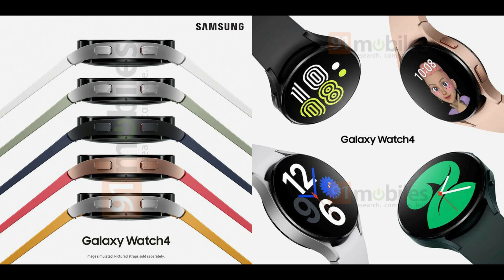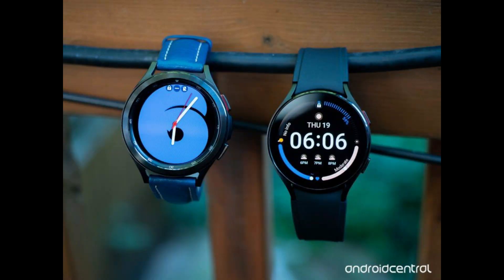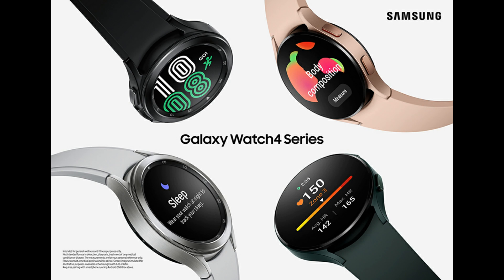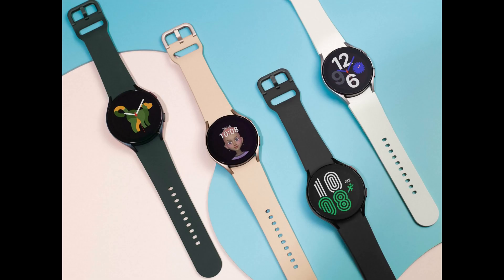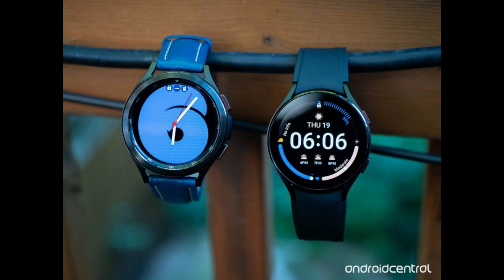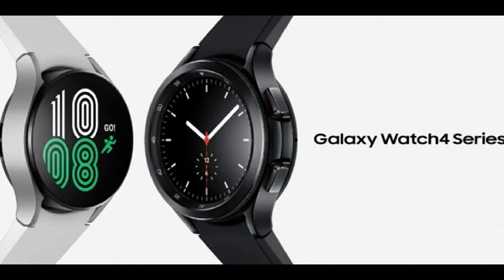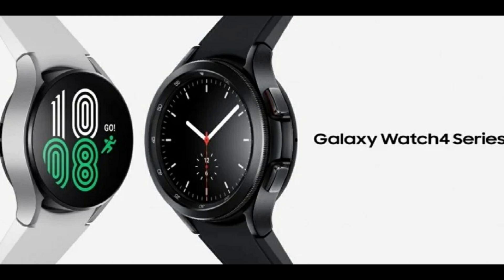Samsung Galaxy Watch4 Series New Update |Samsung Watches| Technologyscent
The Samsung Galaxy Watch 4 and Galaxy Watch 4 Classic smartwatches are getting an update. The smartwatches were distributed at the Galaxy Unpacked 2021 event in August of last year. It will include improvements such as a new advanced interval training designed for cyclists as well as runners, a new sleep coaching program, and new body composition insights.